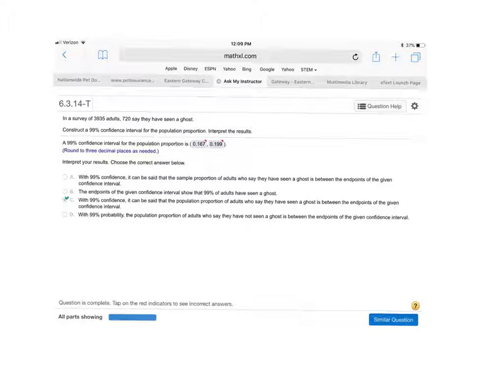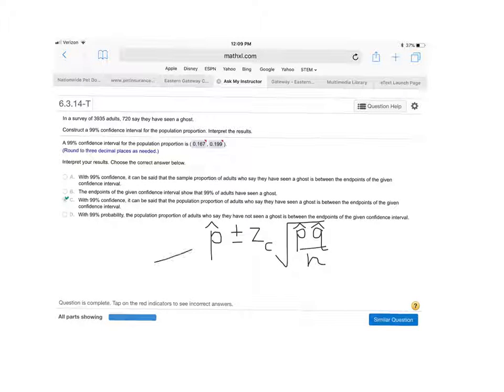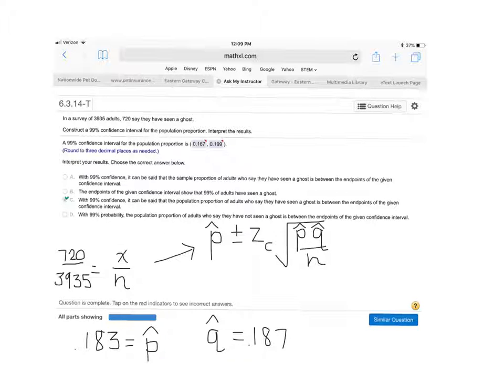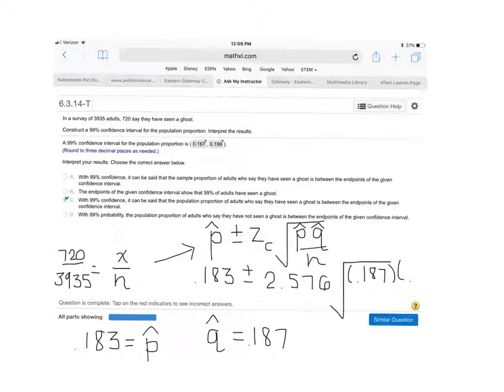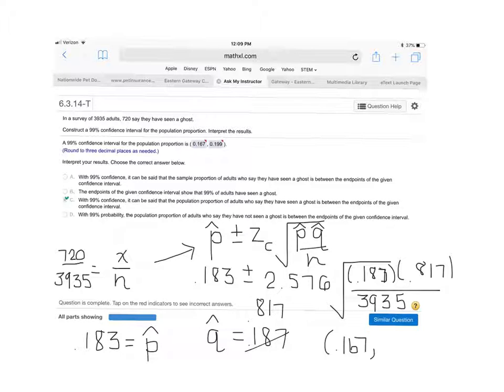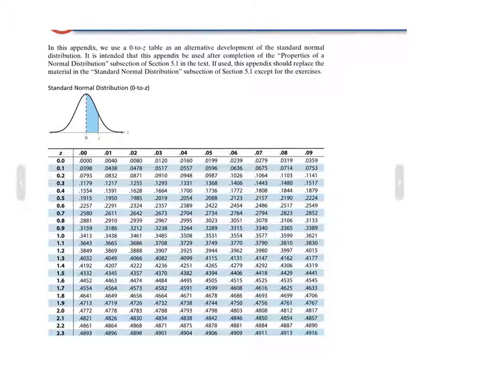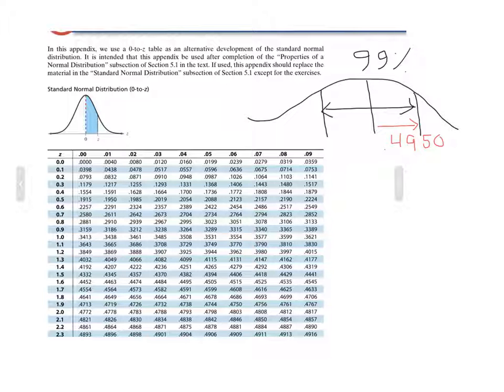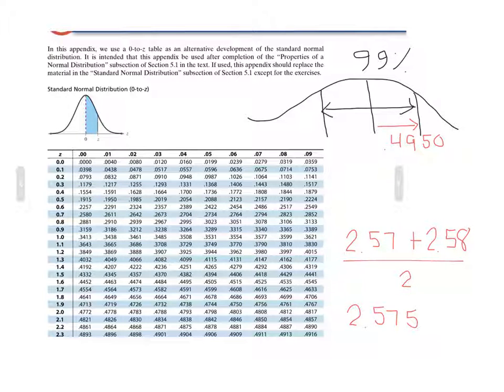EGCC MTH128 Exercise 6.3.14